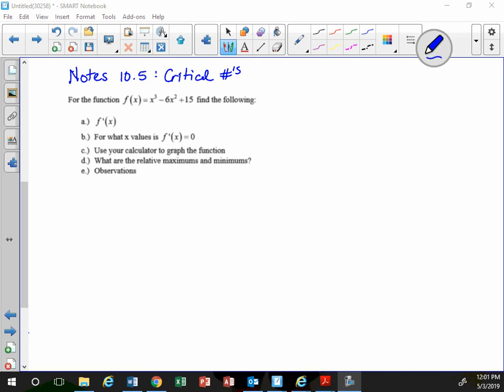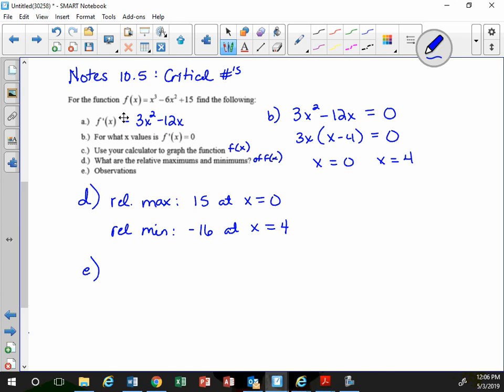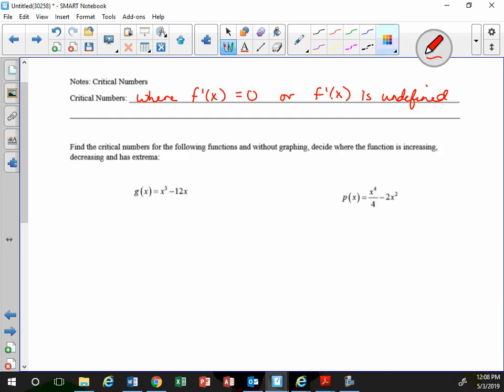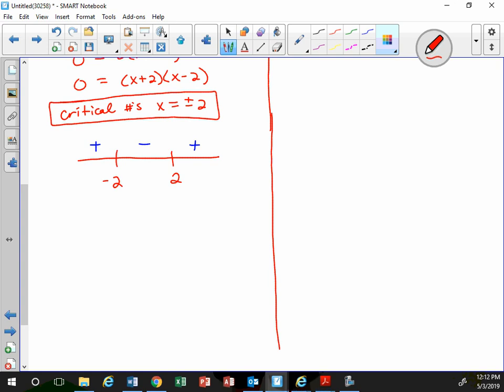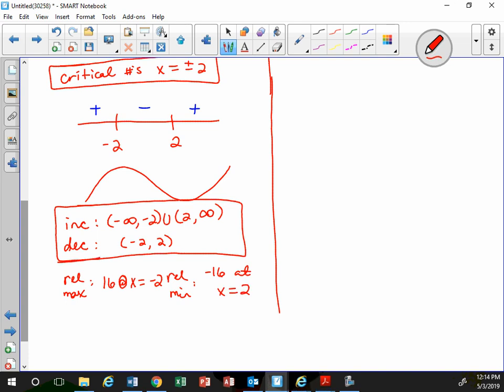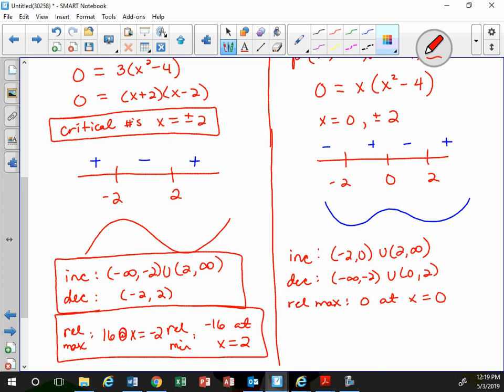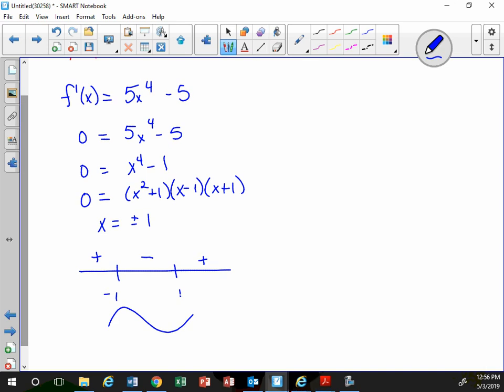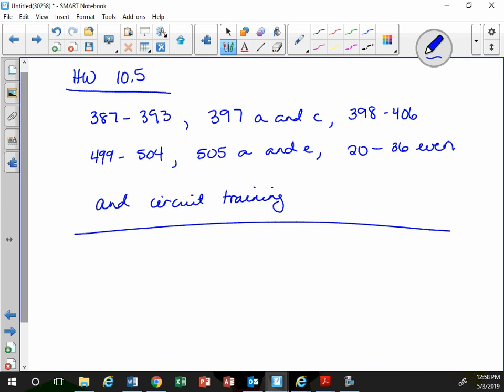10 5 notes video 1819